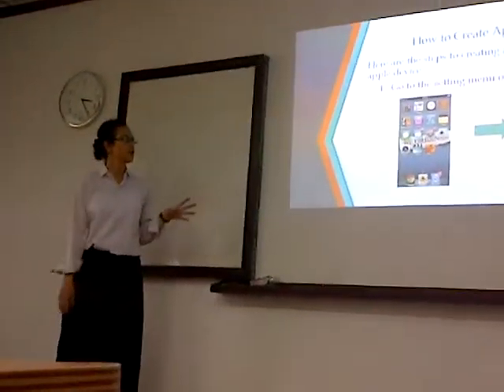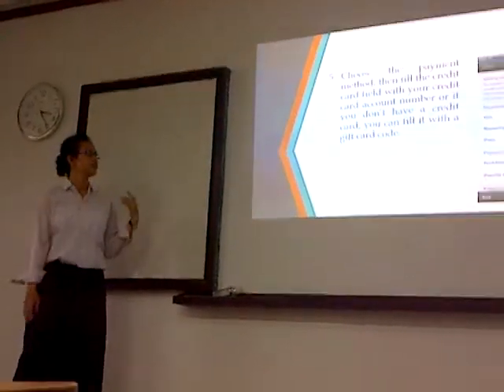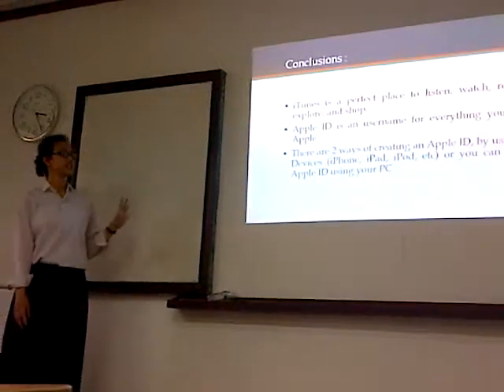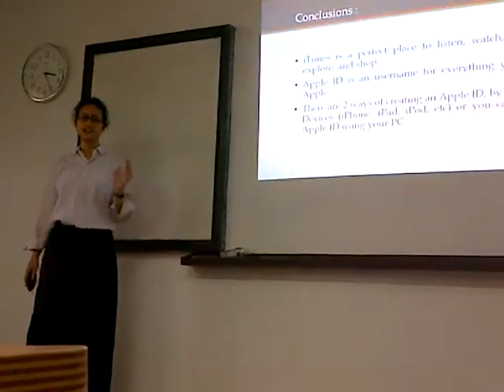ITT Telkom - English Class - iTunes Presentation